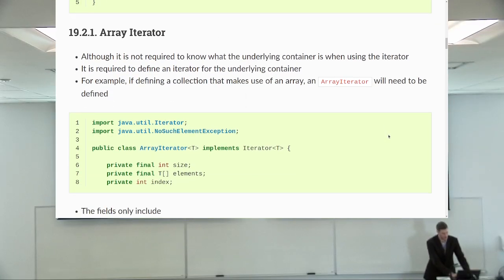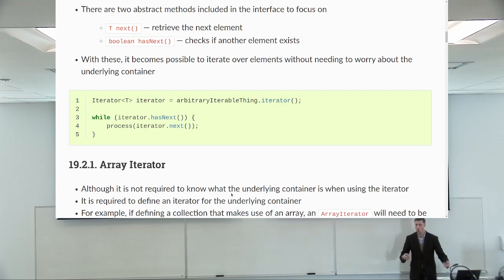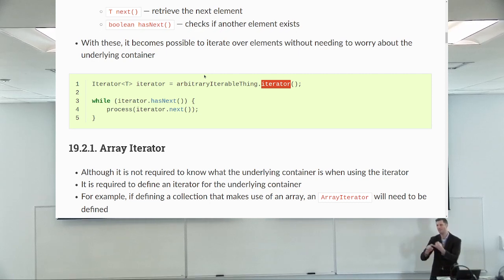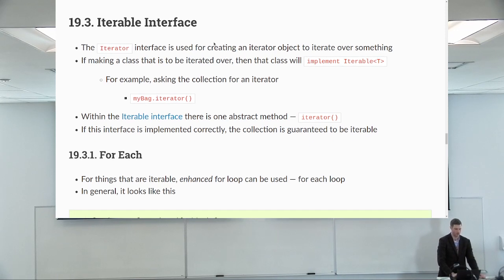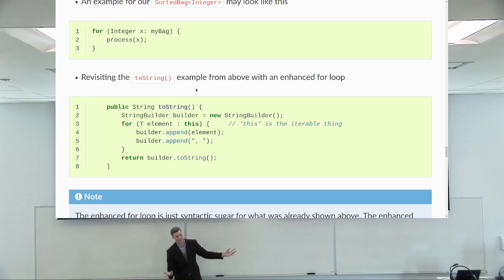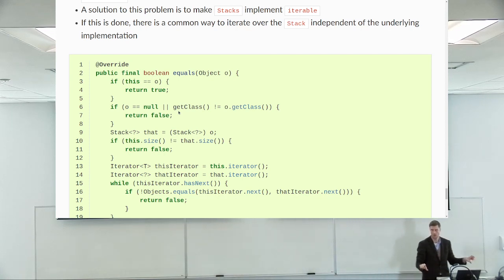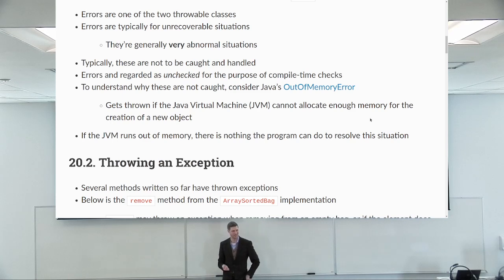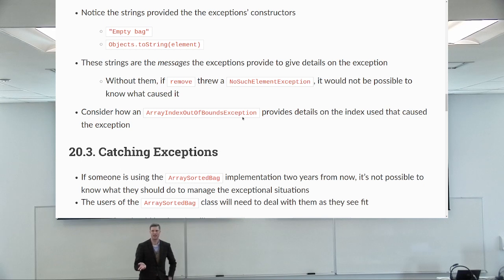CSCI 162 --- March 7, 2023